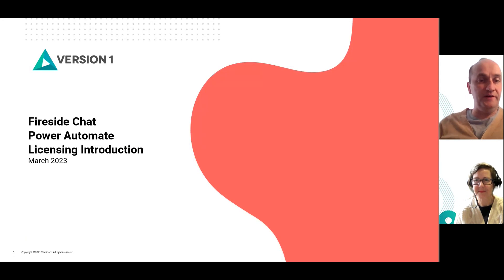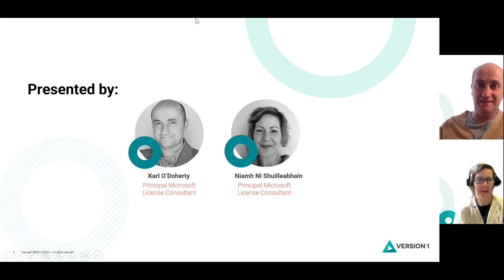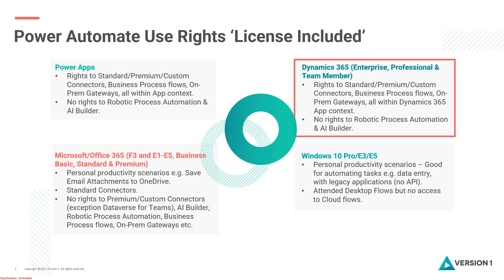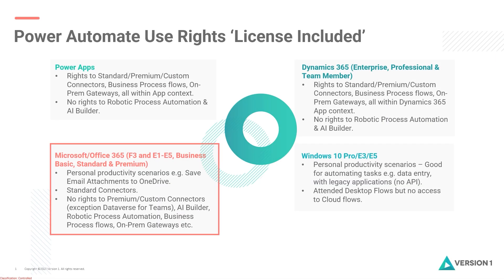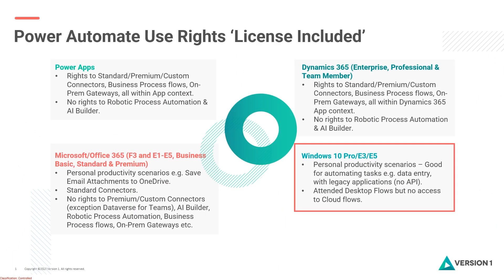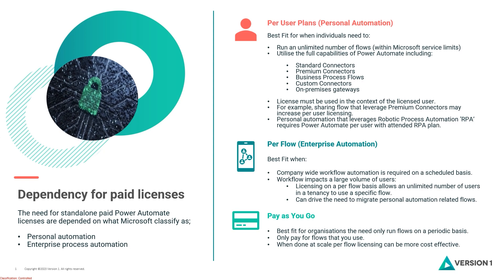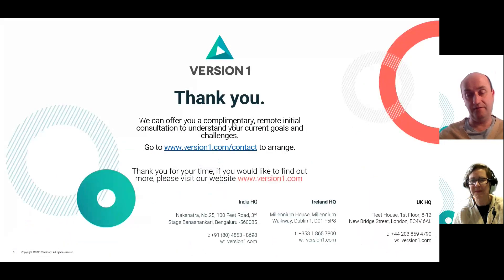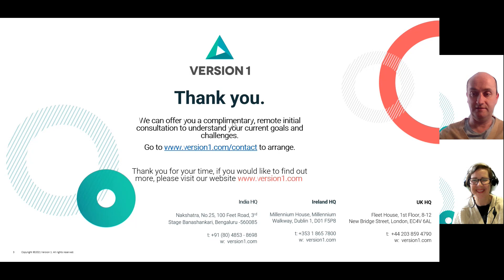Introduction to Microsoft Power Automate Licensing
As part of our Microsoft Power Platform licensing video series, Version 1's Principal Microsoft License Consultants Karl O'Doherty and Niamh Ni Shuilleabhain share their insights and expertise in this short introduction to Microsoft Power Automate and highlight the specific Power Automate license considerations.

Stay informed with the latest trends and best practices in Microsoft Power Platform licensing as you navigate this ever-evolving landscape.

Watch now and empower your organisation with the knowledge needed to make informed decisions regarding Microsoft Power Automate in this short video chat.